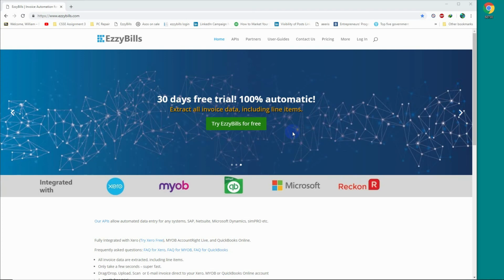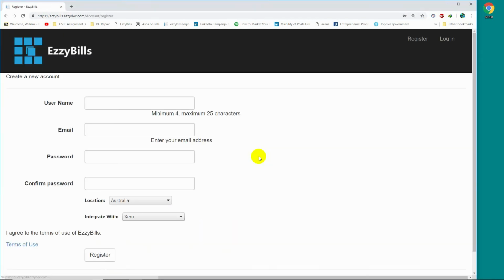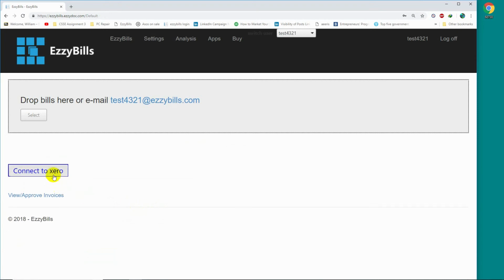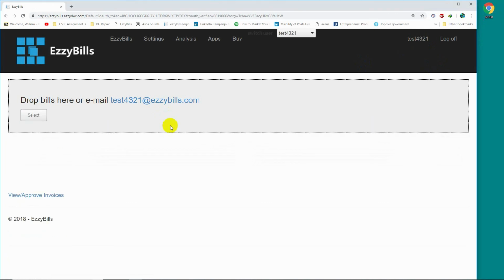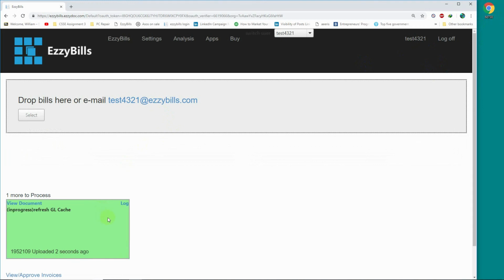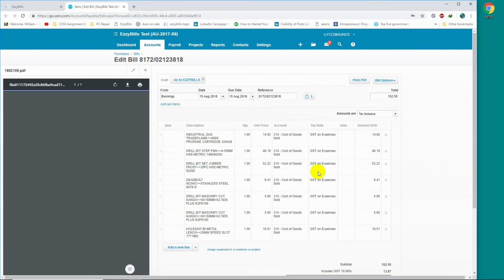EzzyBills Free Trial Setup Tutorial for Xero Users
A short tutorial video on setting up a free trial account at EzzyBills. It shows you how to setup a trial account, connection to Xero and then upload document  to EzzyBills.